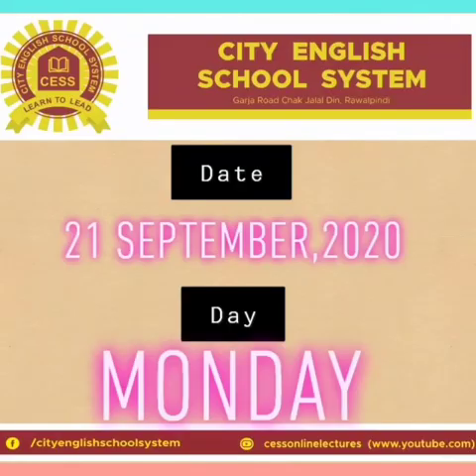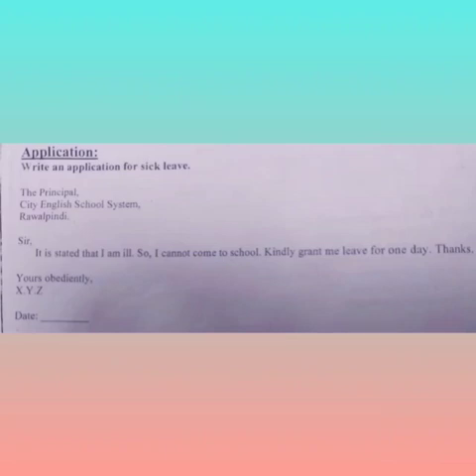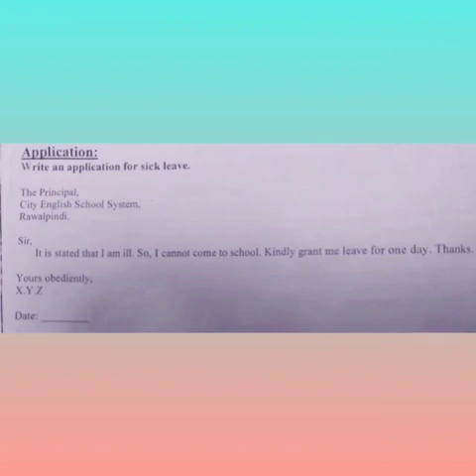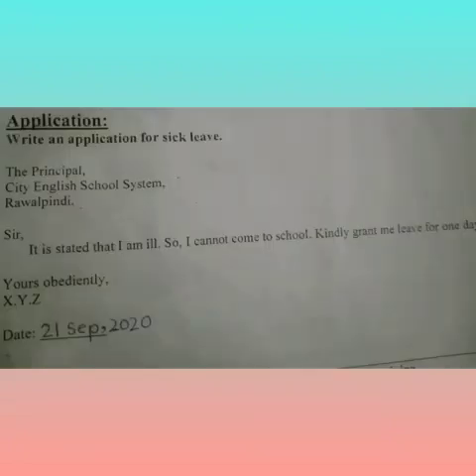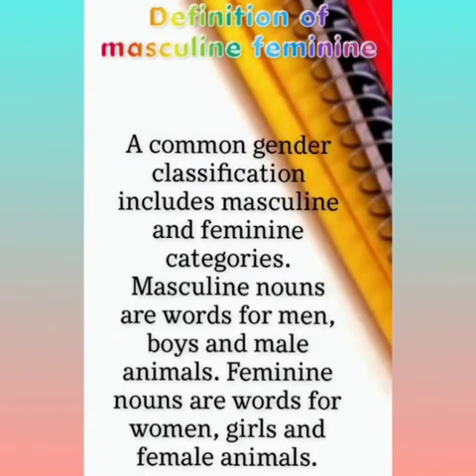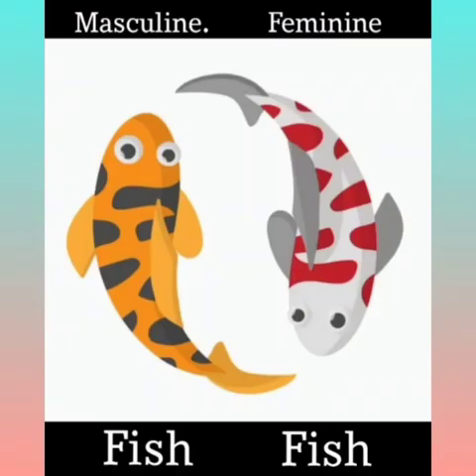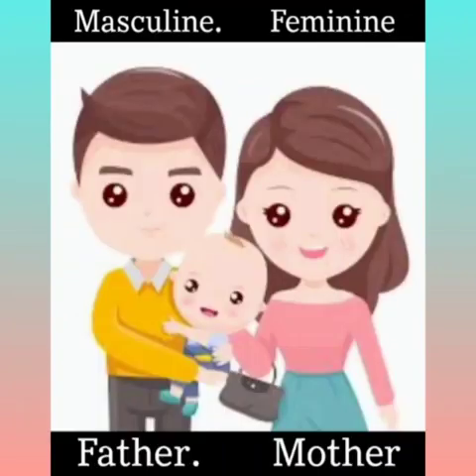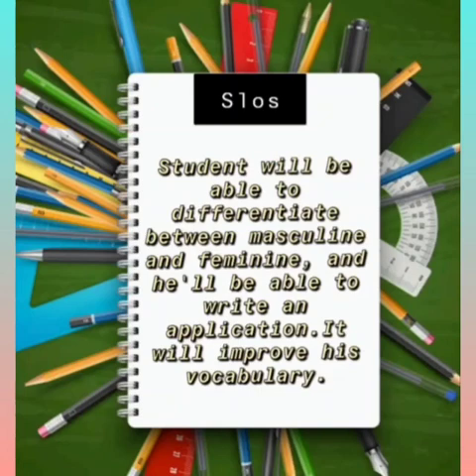lecture of English for class 1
Subject : English
Class :1
Topic : M/F, Application sick leave
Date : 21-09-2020